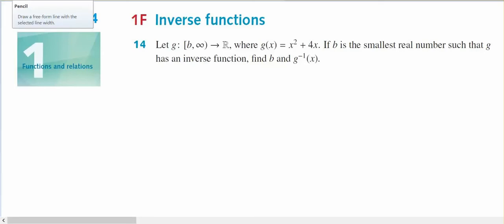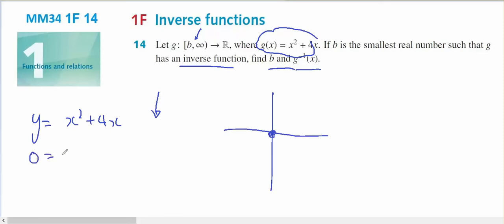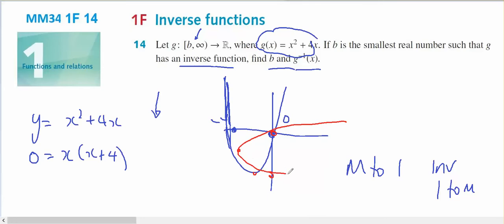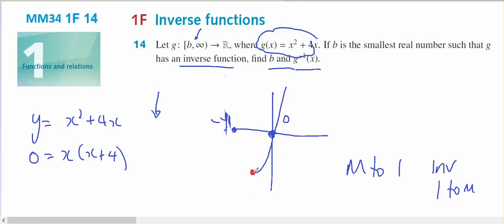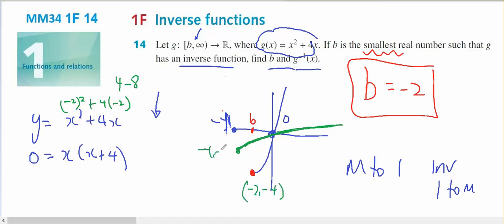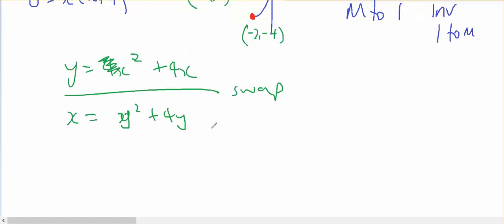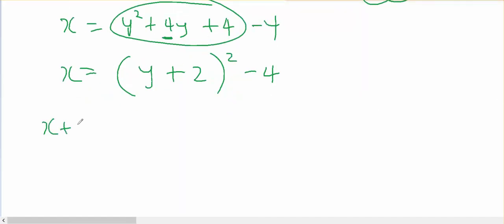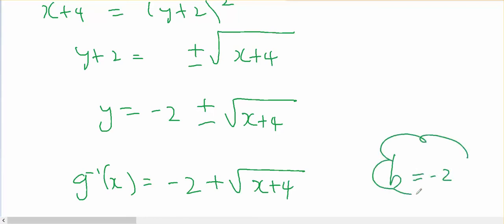mm34 1F 14 restrict domain and find eqn of inverse